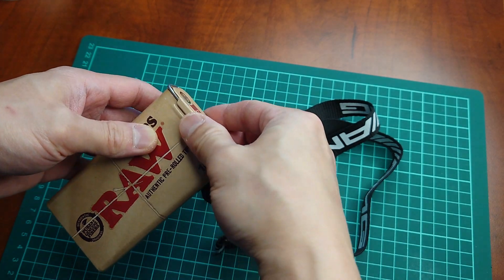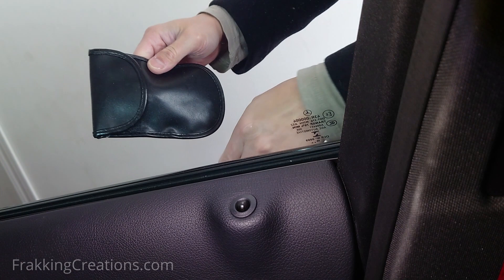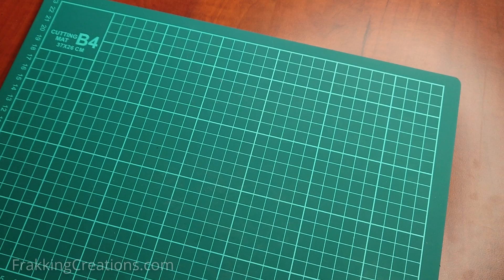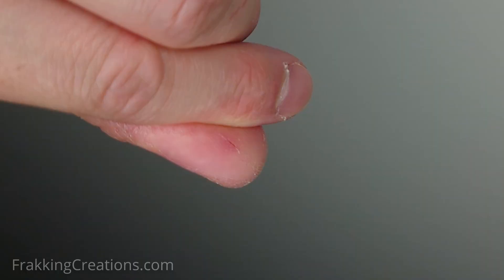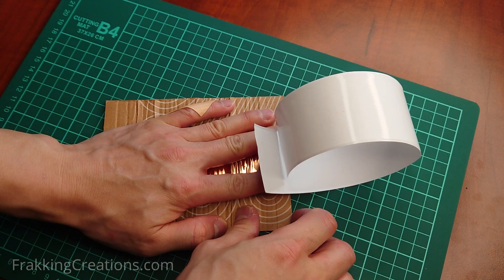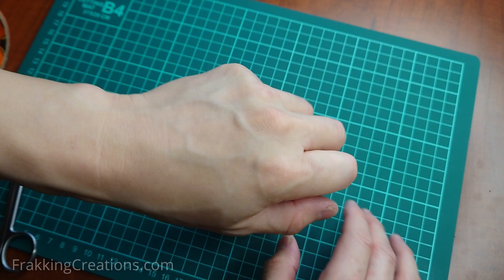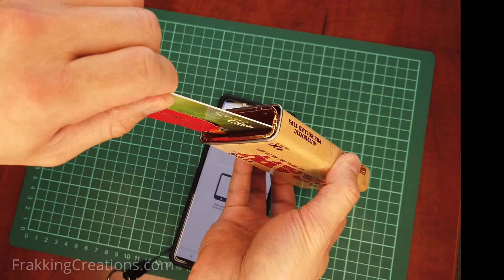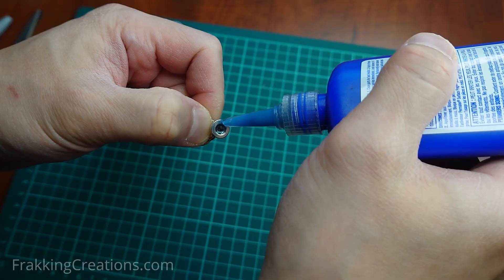Coolest pocket DIY faraday box to Stop keyless car theft relay attacks when not home - How to make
How to make a faraday cage pocket sized to prevent keyless car theft and credit card relay attacks when you are out in the public.

With relay attack car thefts rising and the potential of credit card relay attacks too, it is even more important nowadays to protect yourself using a faraday cage, faraday box or faraday bag.

I showed you how to make a proper functioning faraday box for car keys for use at home in our last video, and now in this video you can make a working pocket faraday box small enough to carry around with you when you are not home.

Easily use this method to make and test a portable faraday cage using any sized tin box you have or use one of the ones I used or showed in the video.  Find links to the card reader app and the items used for this Faraday box DIY further below.

Click & skip to the chapter to watch:
  00:00 - Intro: DIY Faraday box
  01:56 - What box to use?
  02:55 - What shielding material to use?
  03:53 - Making faraday box: Liner
  04:58 - Making faraday box: Shielding
  06:39 - Making faraday box: Shielded lid
  07:33 - Testing the Faraday box
  08:10 - Bonus

RF Shielding Copper tape
RF Shielding Faraday tape
RF Shielding Faraday fabric
RF Shielding Faraday foam gasket

(** Please verify size of metal box for your needs)
Tin box used in video
Smaller tin box in video
Black tin box shown
Silver tin box shown

Pull ring stud
Rare earth magnets (8x3 mm)
Thread lock
Carbon fiber wrap
Clear packing tape

Quality faraday bag for key FOBs

Bitdefender antivirus (Multi-device)

Self healing cutting board
Digital caliper

Other products we love to use or recommend

Relay car theft video:
Thanks @muzunsakal for allowing us to sample his footage of an actual Relay Attack keyless car theft:

18" Ring light

Soundtrack:
French Fuse - Press Fuse